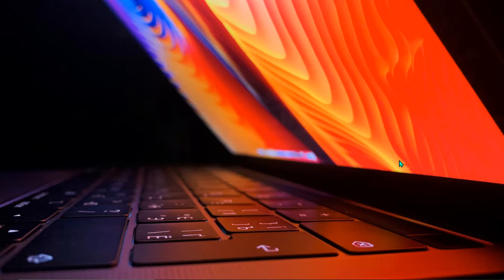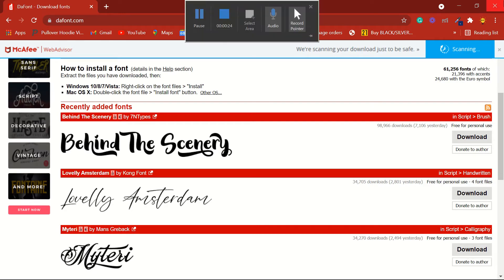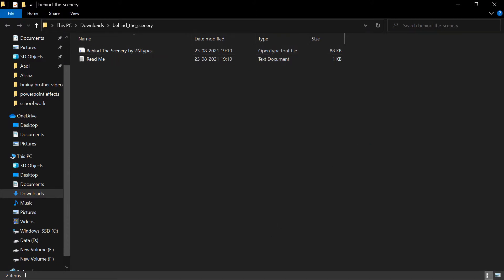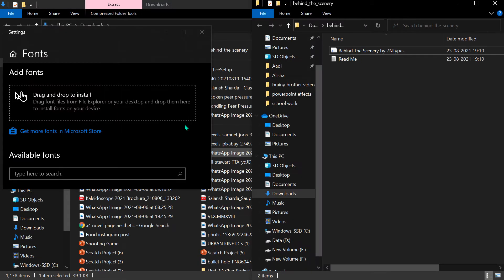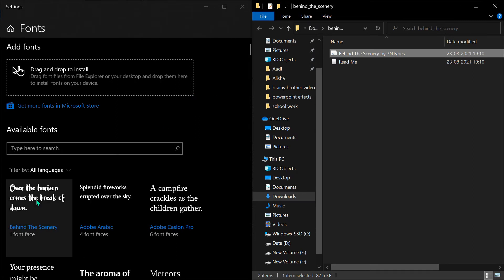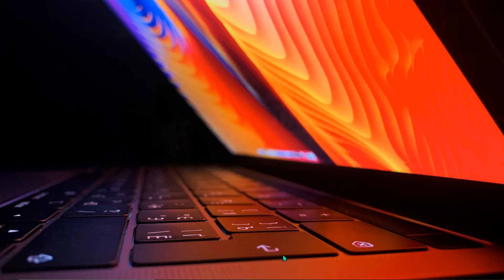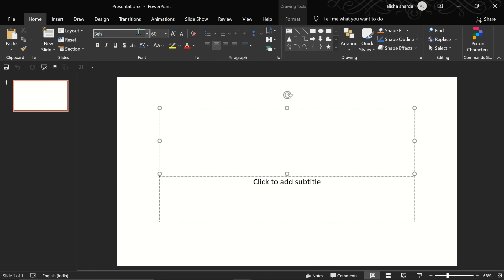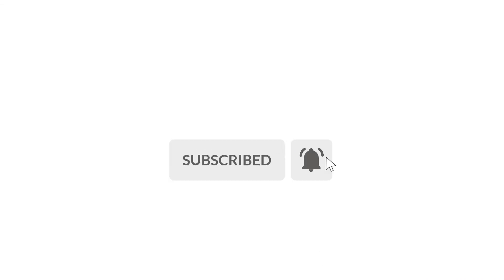HOW TO ADD FONTS ON WINDOWS 10